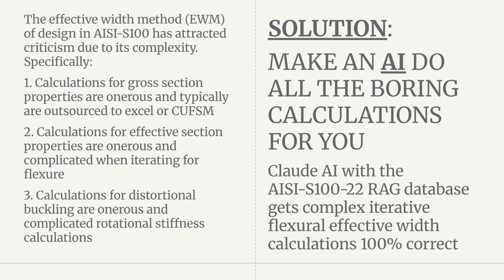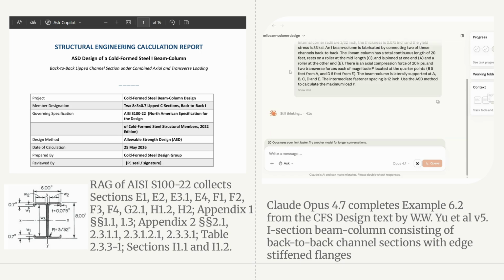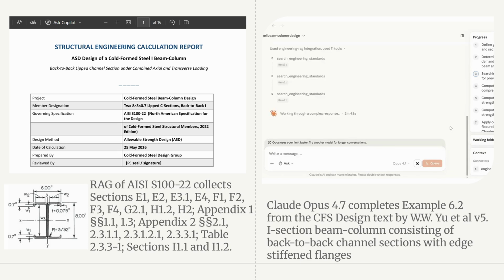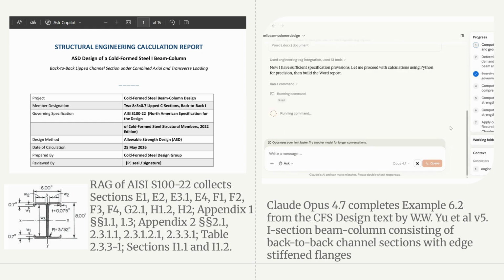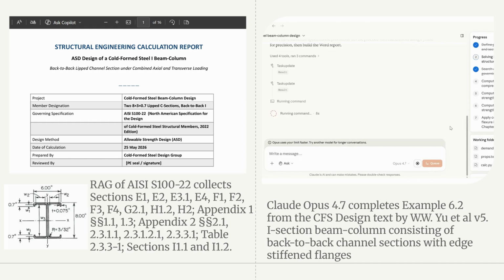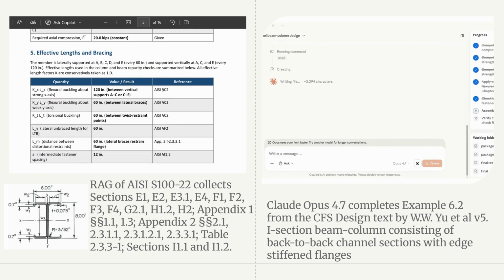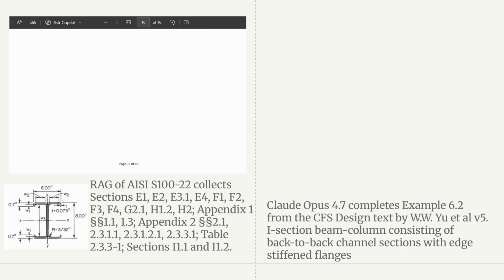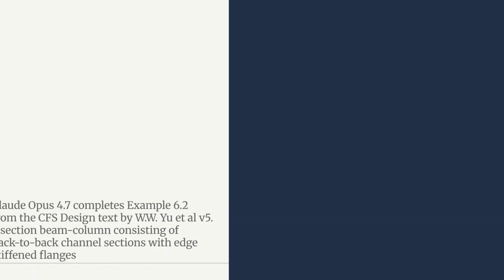Watch Claude AI design a cold formed steel beam-column using the effective width method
This is the next video in my series evaluating how to achieve structural steel design using AI and retrieval augmented generation (RAG). Claude connects to the RAG database of the AISI-S100-22 cold formed steel specification, and retrieves all the relevant sections, equations and tables to complete the design. No human intervention is required. Download the RAGs and AI Agent Tools for free